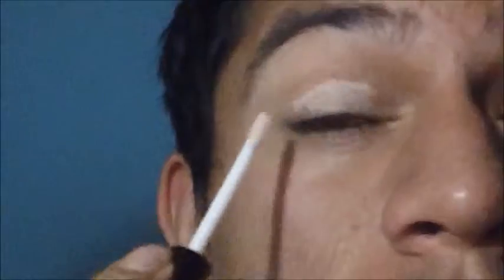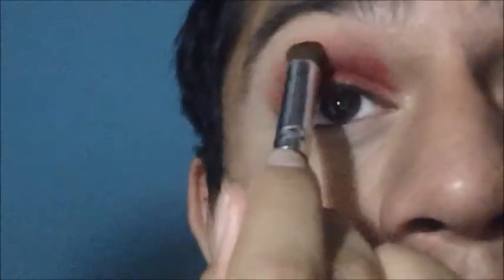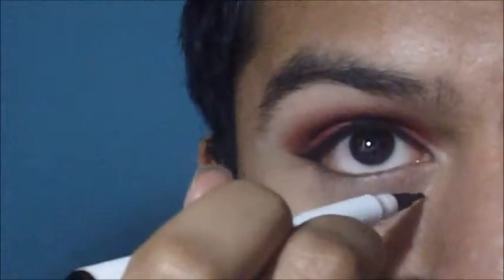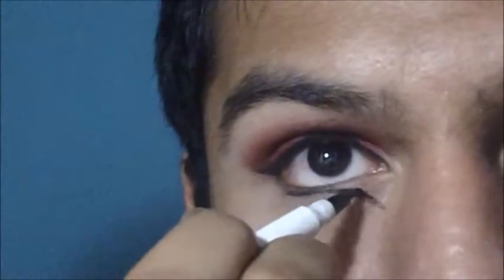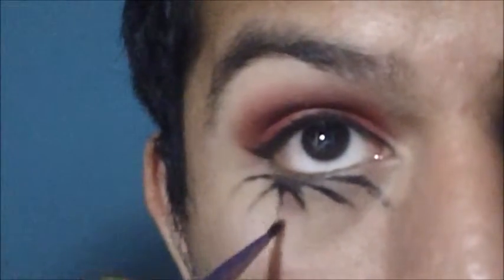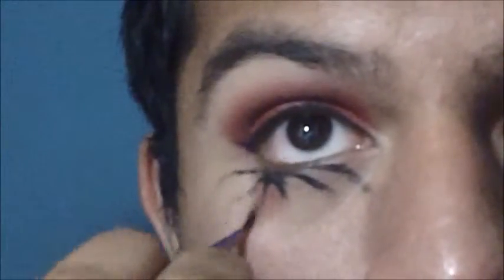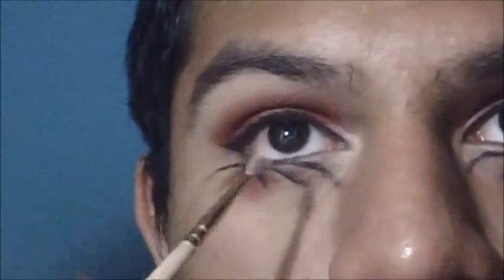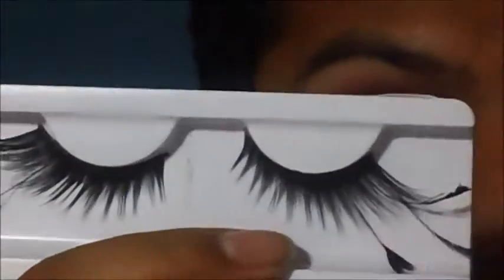Blood Moon Gaurdian : Halloween Makeup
Here is the first of many videos to come this month!! Keep a look out for the others. I am planning to upload makeup looks on Monday and Friday.